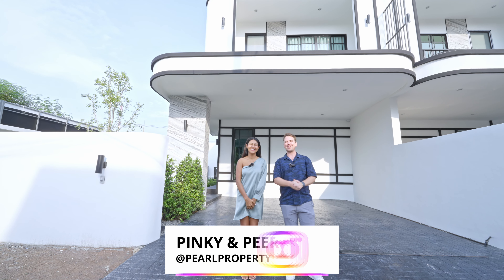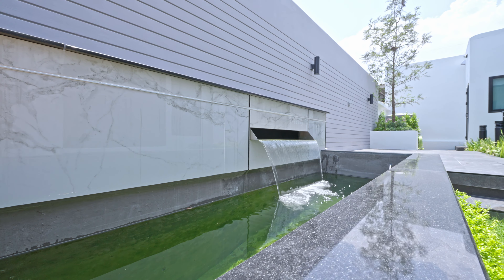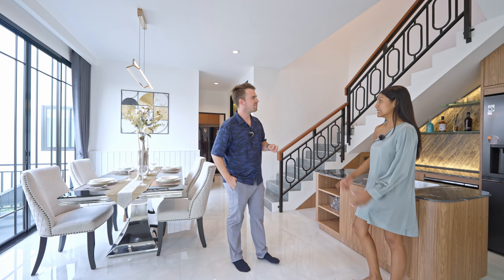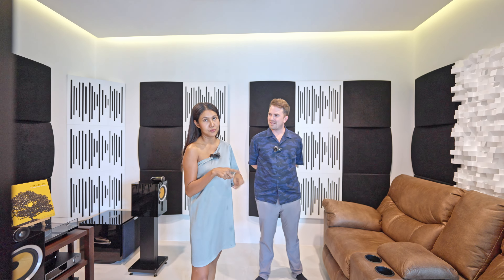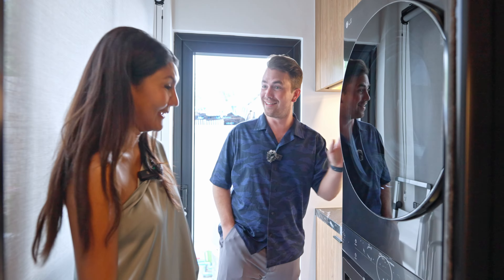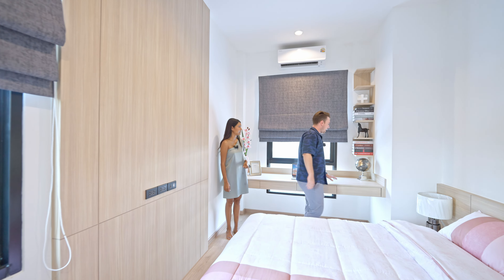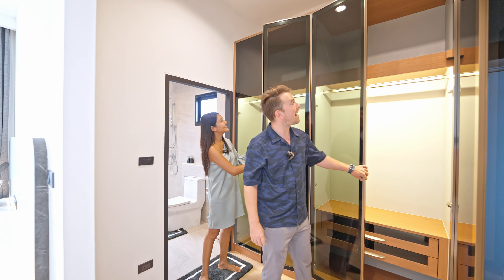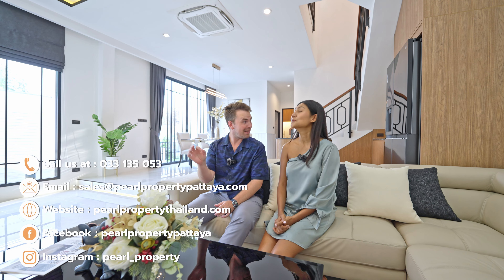The Hidden Gem of Pattaya Townhouses You Need to See | The Glam | Pearl Property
Discover the epitome of urban living with this modern twin house nestled in the heart of Pattaya City. Boasting a spacious design and contemporary flair, this residence offers a serene escape while keeping you connected to the city's pulse.

Its prime location ensures easy access to major routes, including the motorway to Bangkok and Rayong, making commuting a breeze. With a generous land size and ample living space spread across two storeys, enjoy the luxury of privacy and security round the clock.

Featuring three bedrooms, three baths, and a sleek modern design, this residence is perfect for those seeking both comfort and style. Whether you're unwinding in the expansive living areas or enjoying the convenience of nearby shops and amenities, this twin house offers the ideal blend of urban convenience and suburban tranquility.

Starting at just 4.39 Million Thai Baht, seize the opportunity to make this urban oasis your own and experience the best of Pattaya living.

˹Modern Twin House in PATTAYA CITY˼ : The Ultimate Urban Retreat | $119,260 USD. | Pearl Property

Chapter:
00:00 Intro
00:38 Project Location
01:12 House Information
01:51 Car Parking Area
02:06 House Garden
02:42 Livingroom Area
03:24 House Price & Offers
03:44 Kitchen & Bar Area
04:37 Dining Area
04:57 Entertaining Room
05:43 Guest Toilet
05:49 Main Kitchen
06:29 Laundry Area
07:07 On the Way to 2nd Floor with Sky Light
07:19 2nd Floor Shared Toilet
07:26 1st Bedroom
07:54 2nd Bedroom
08:41 The Master Bedroom
10:39 House Price
10:46 House Summary
10:53 Decorations & Offers